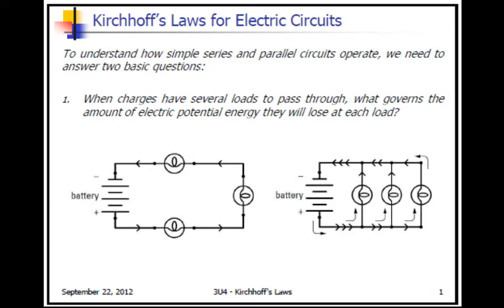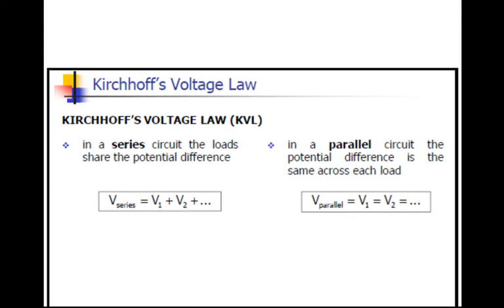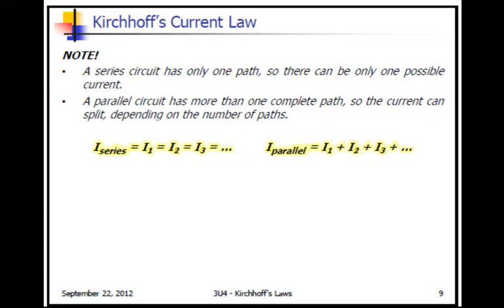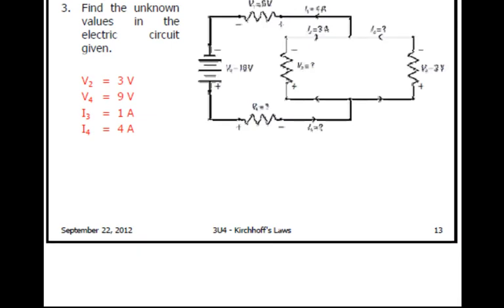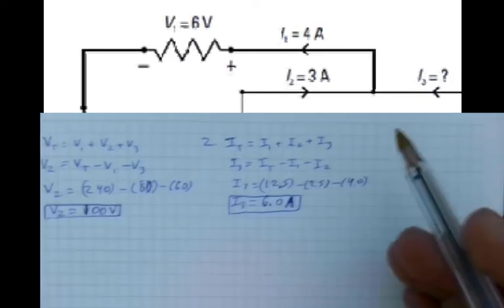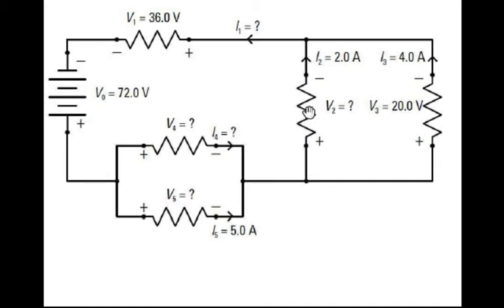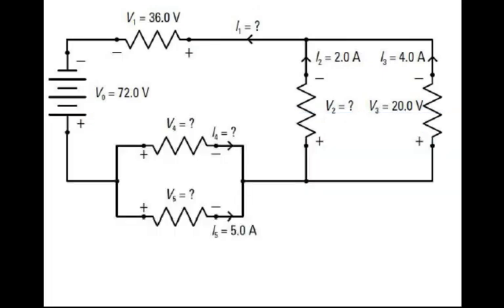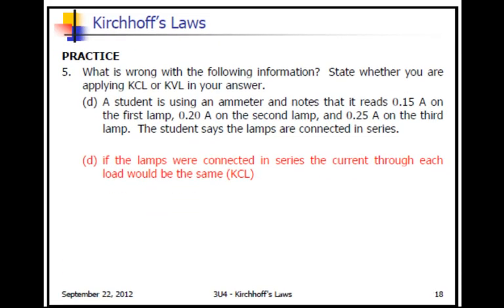SPH3U4 PP4 Kirchhoffs Laws